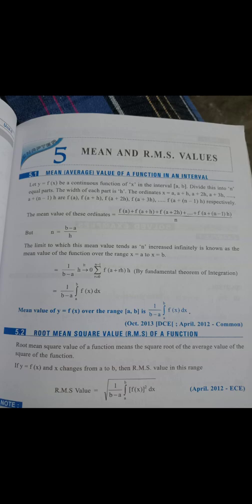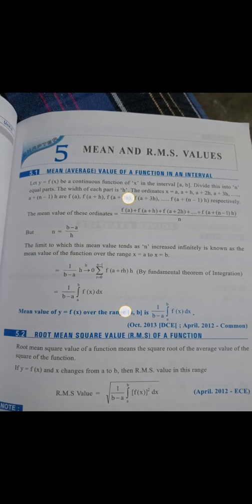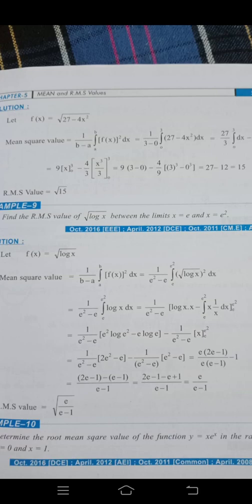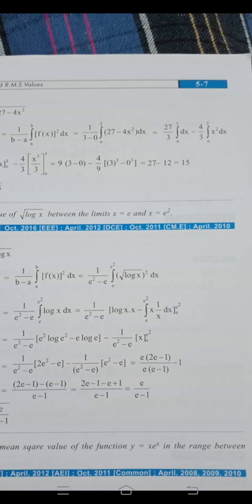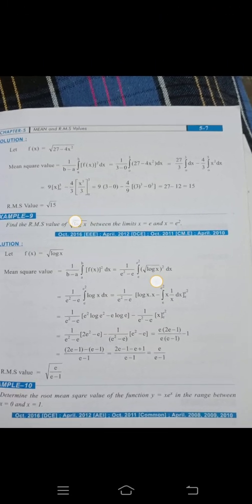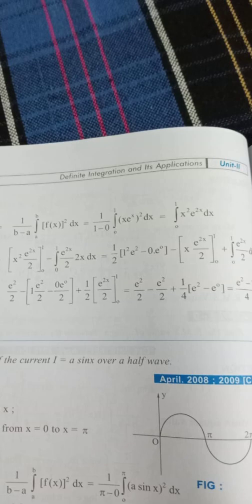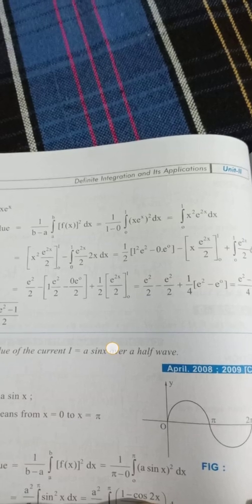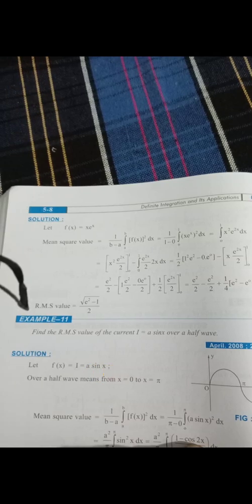AP DIPLOMA C20 MATHS(M2) IMPORTANT ESSAY QUESTION| HOW TO FIND RMS VALUE IN INTEGRATION| M2 PASS 🥰